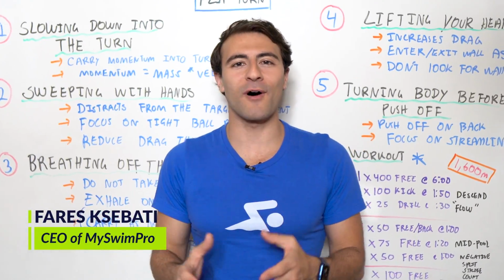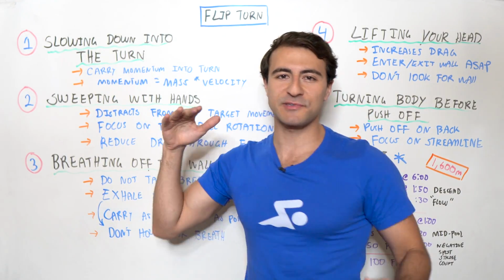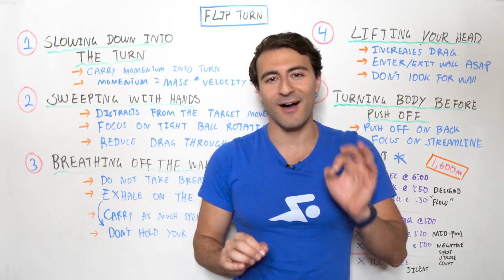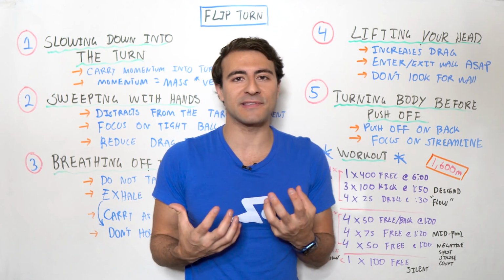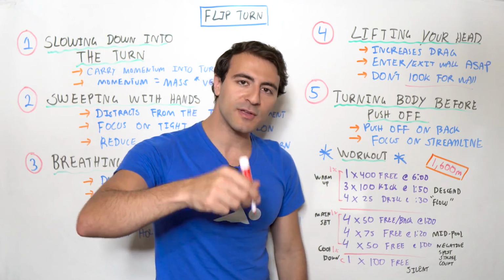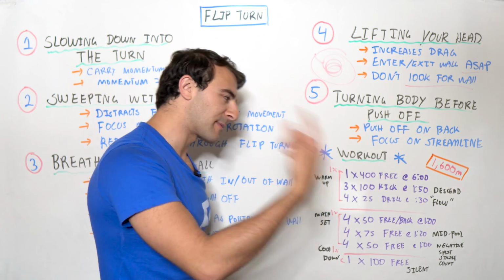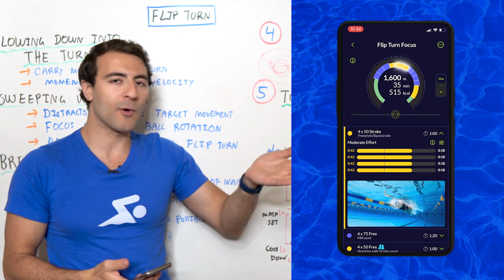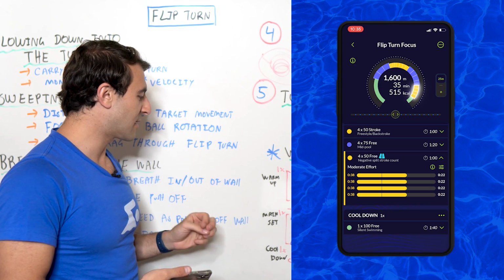The 5 WORST Flip Turn Mistakes Swimmers Make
Do you lift your head to look at the wall before you flip turn or do you slow down before you turn? Whether you’re just learning how to do a flip turn or you want to refine your technique, you’re in the right place. Check out how to fix those mistakes and more to maximize your speed off the wall!

Improve your breath control with @Airofit so you don't lose your air during the flip!

Chapters:
0:00 Intro
0:25 Slowing Down Into The Turn
1:27 Sweeping With Your Hands
3:19 Breathing Off The Wall
5:43 Lifting Your Head
6:51 Turning Your Body Before You Flip
8:14 Flip Turn Swim Workout